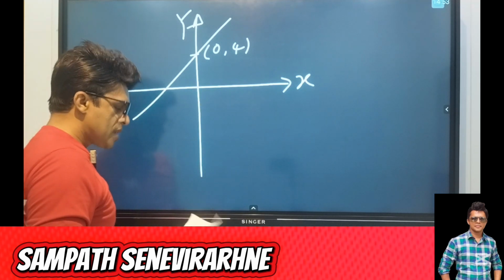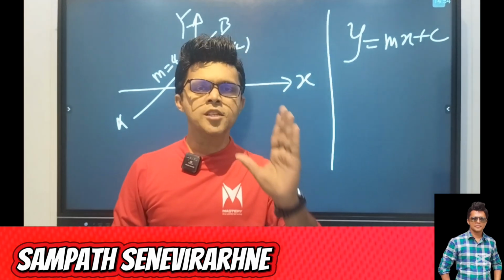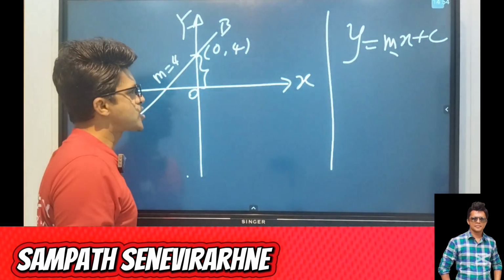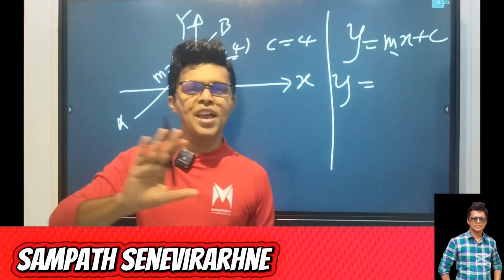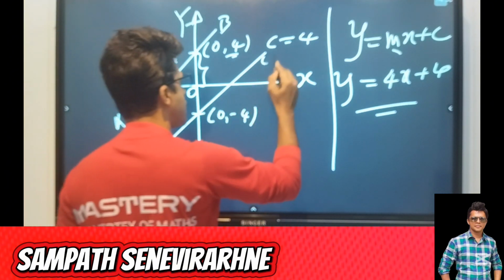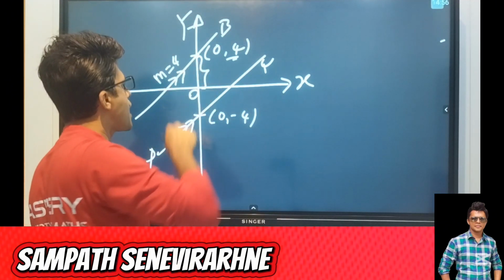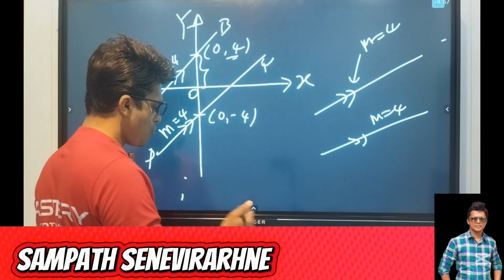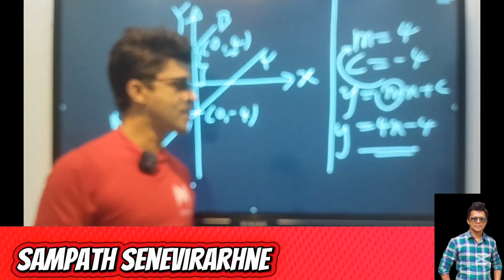Grade 9 Maths English Medium Third Term Test paper Discussion